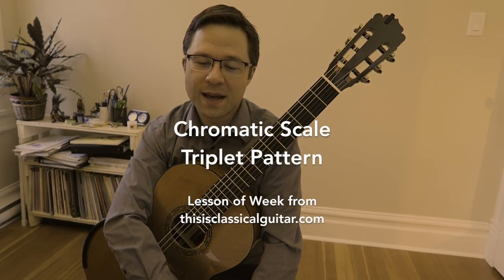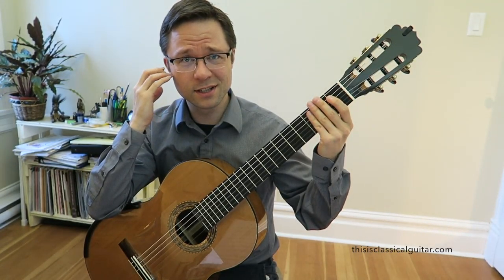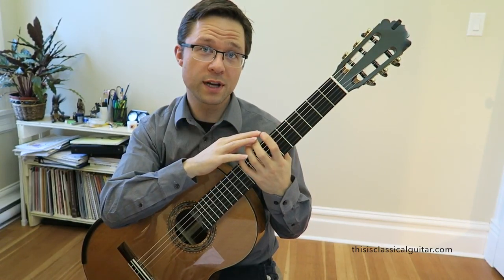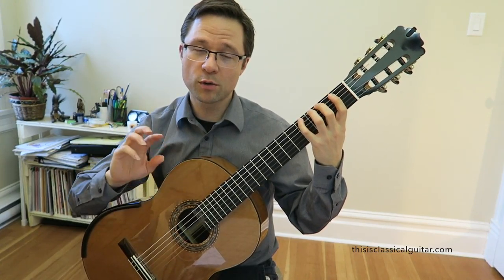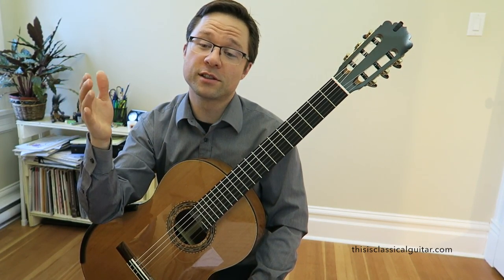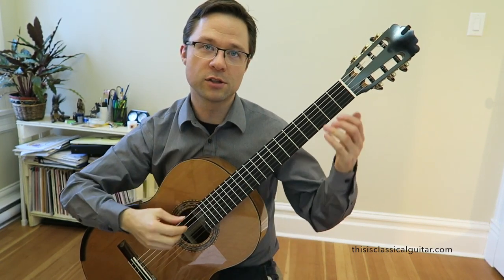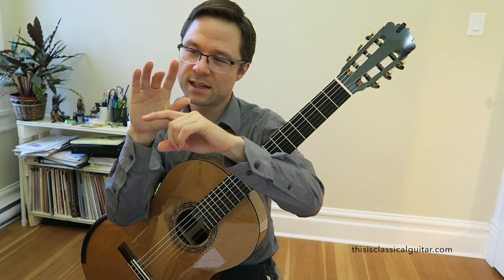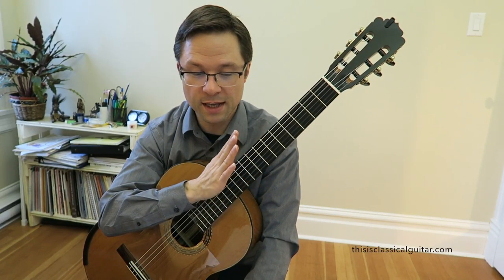Lesson: Chromatic Triplet Pattern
The Classical Guitar Technique Bible

The exercise can also be found in Pumping Nylon

Lesson of the Week for Classical Guitar
Chromatic Scale Triplet Pattern

The three main benefits of this are: 1. Left Hand Dexterity and workout 2. Right hand alternation and string crossings 3. synchronization of both hands.